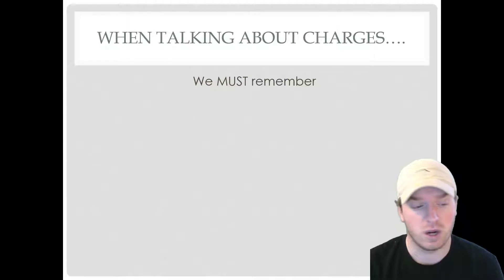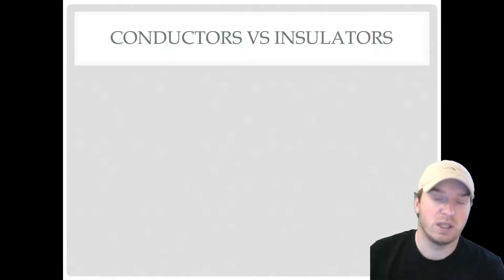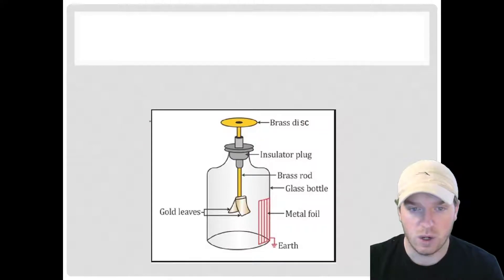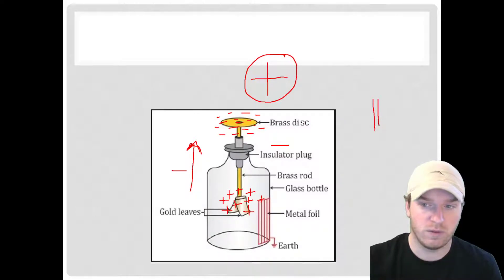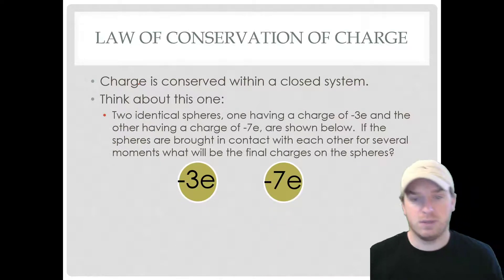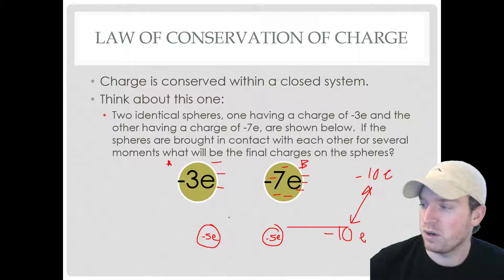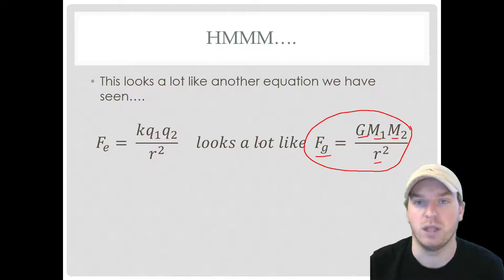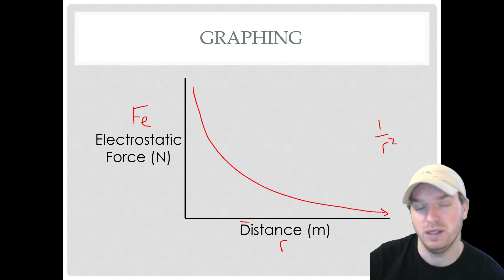Electrostatics 2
At-home lesson for use during school closure.